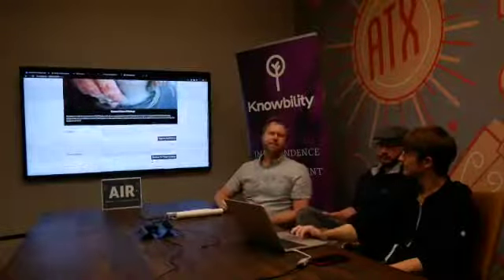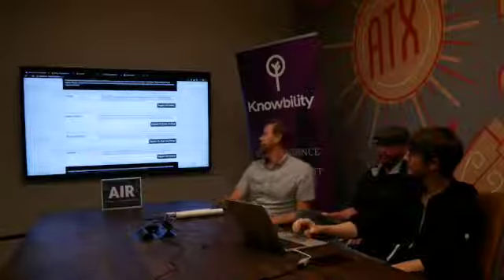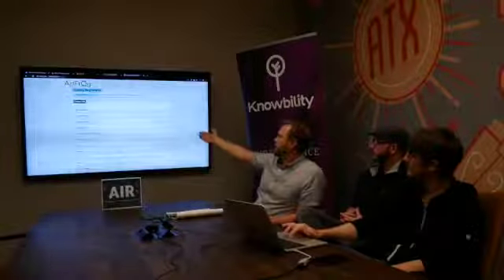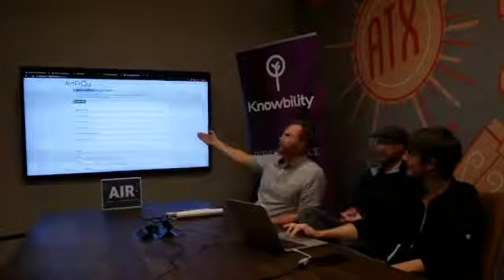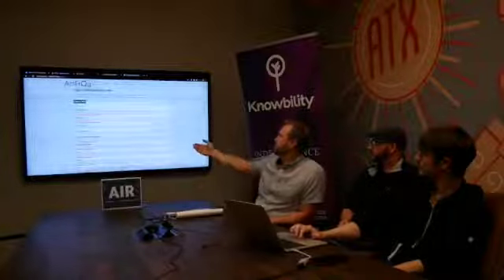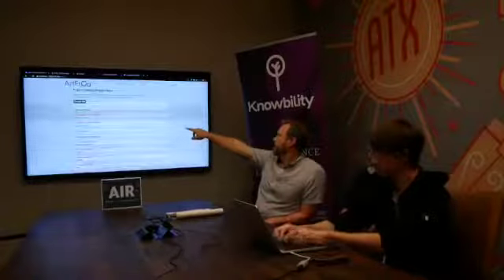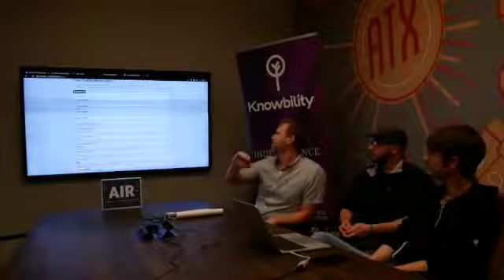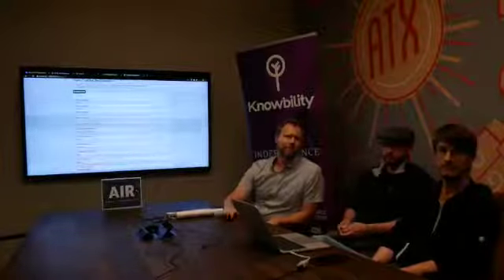Better Late Than Never AIR team presents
Knowbility regularly hosts the Accessibility Internet Rally, an intense code-a-thon, training event and corporate social responsibility initiative. We also host a special Rally specifically for web design and development students at universities, colleges and coding schools, AIR-University,

Chris Archer, Kenneth Schwoerke and Jordan Meister talk about their experience in this intense training and awareness code-a-thon. The team built a website for ArtFrog Art Academy, an arts nonprofit in Texas. What did they learn? What challenges did they face? Why did they love their accessibility mentor so much? Why did they refuse to do an interpretive dance as a part of their presentation? The first 3 and a half minutes of this video is the team introductions and then the team leader talking about what this experience was like for them - this part of the video is used for some of their points in the AIR competition. Don't miss the two mentions of their awesome accessibility mentor, Joe Burkhart.

This is a terrific video to watch if you want to understand how being a part of AIR will make you a better coding and developer, and show how actually applying accessibility skills through the rally can create empathy and better understanding for users with various impairments. If you are thinking about being a part of the Accessibility Internet Rally, one of the most intense, inventive virtual volunteering events anywhere, this is the video to watch.